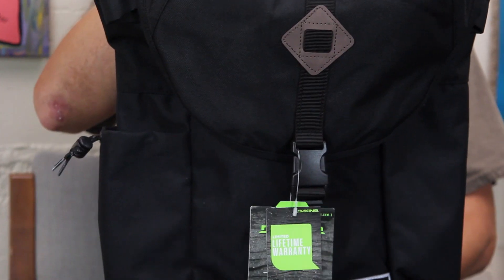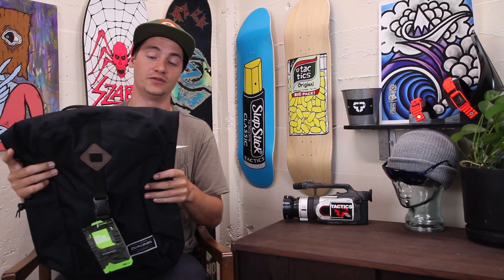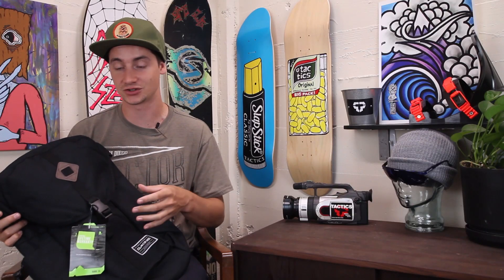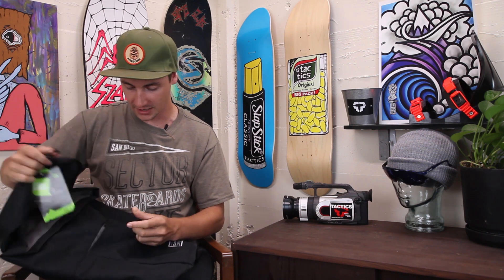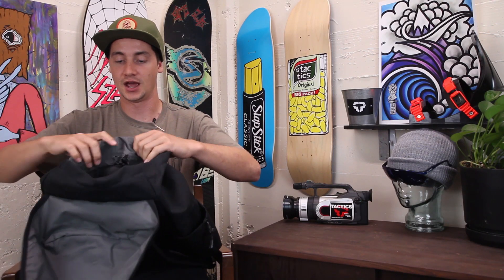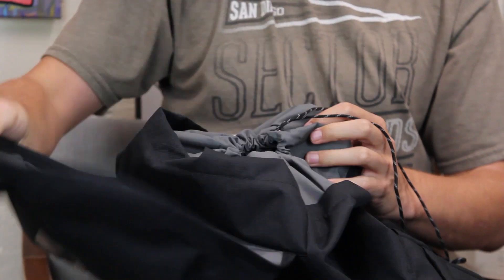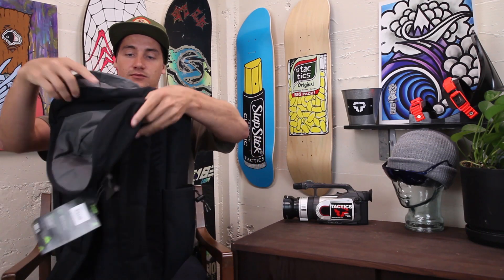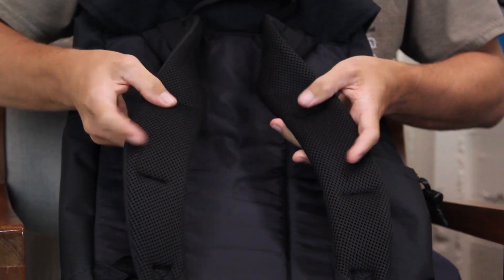DAKINE Range 24L Backpack Review - Tactics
With an adjustable clasp enclosure, the Range backpack by DAKINE offers 24L of storage for a range of devices, school supplies, or grub. This well rounded backpack can be used for awesome day hikes with friends, long school days, or as a sweet carry on during travel. If your looking for a minimalist design to bag that packs a ton of storage space the 24L DAKINE Range is for you.